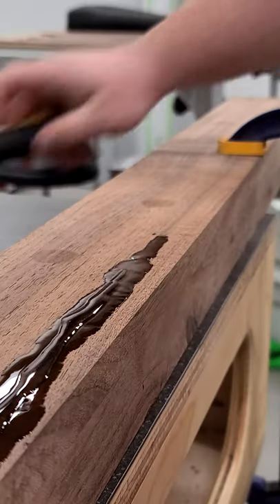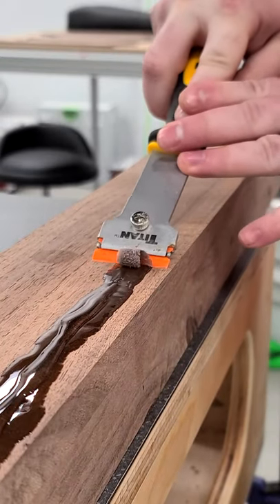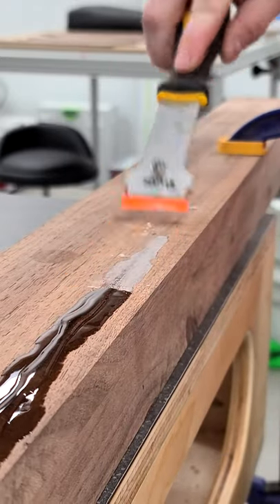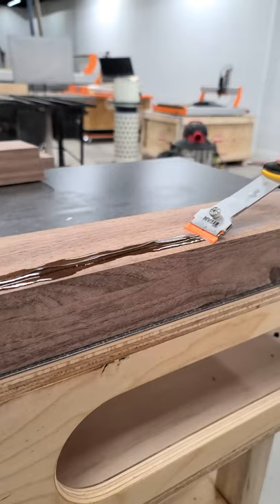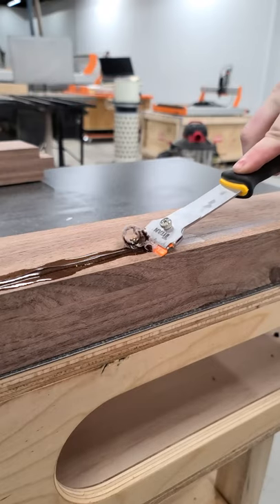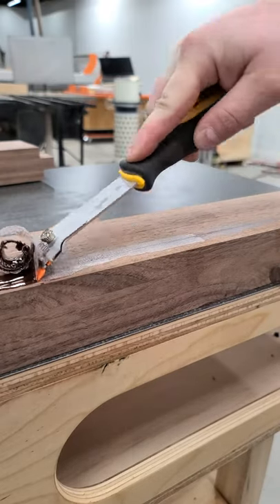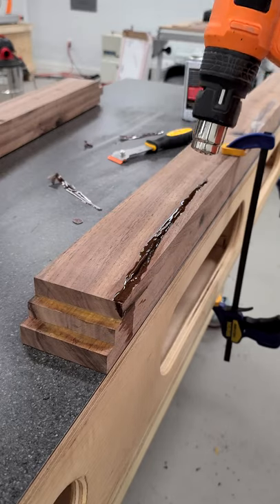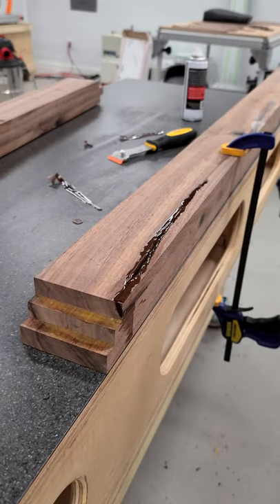Easiest Way to Remove Excess Epoxy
This is the easiest way to remove excess epoxy when filling cracks! After it's fully cured I heated it up with a heat gun for a few seconds and it scrapes right off leaving you with very little left to sand off! **How do you remove excess epoxy from your pieces?